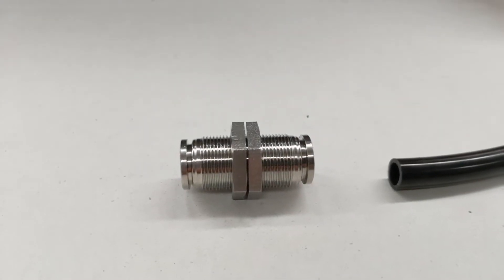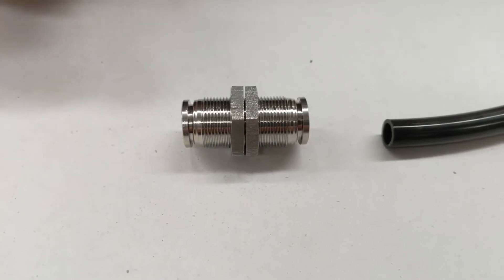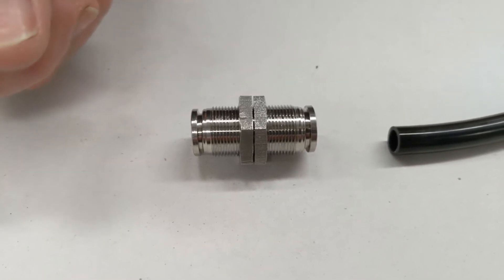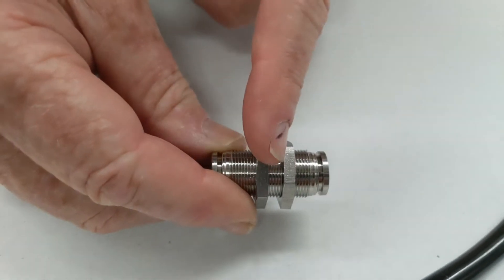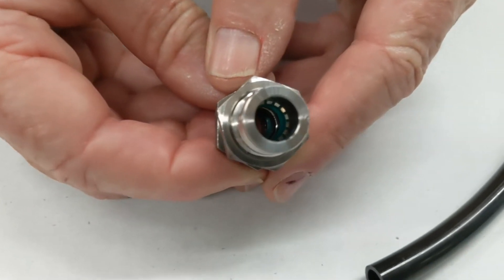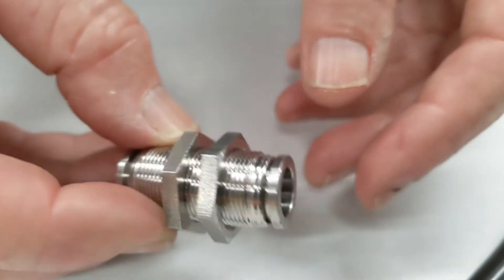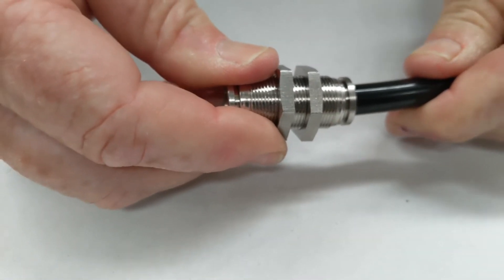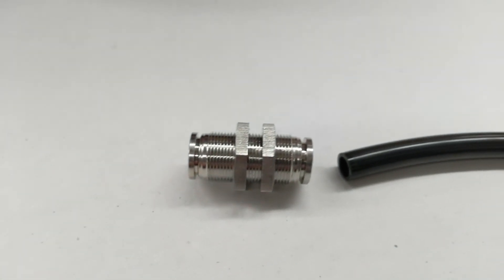Stainless Steel Bulkhead Connector Push Fit Fitting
How this 316 Stainless Steel Bulkhead Connector Push Fit Fitting works and is constructed. Great for corrosive environments or media such as the food and beverage industry. For pressures up to 20 Bar and temperatures up to 120℃.